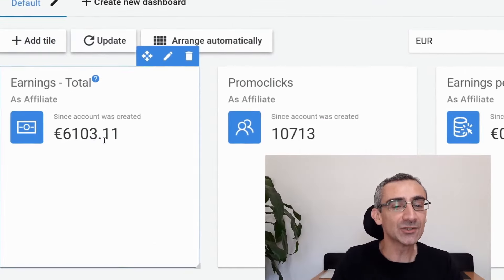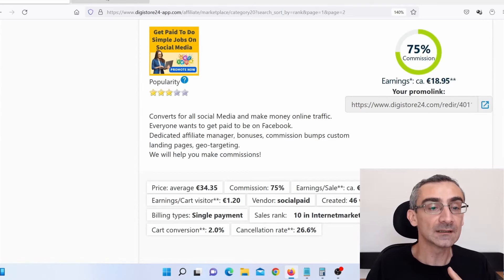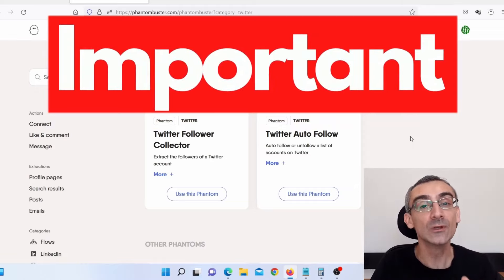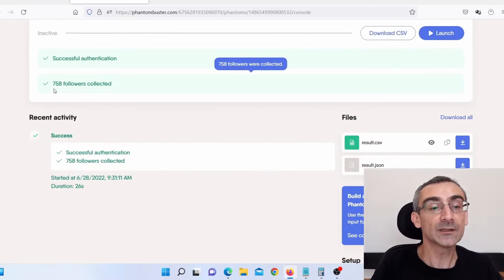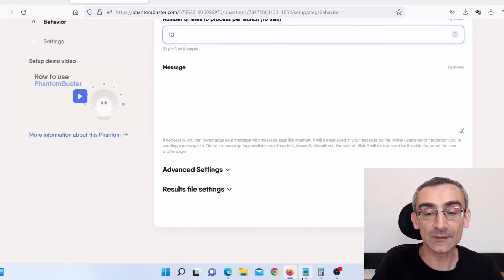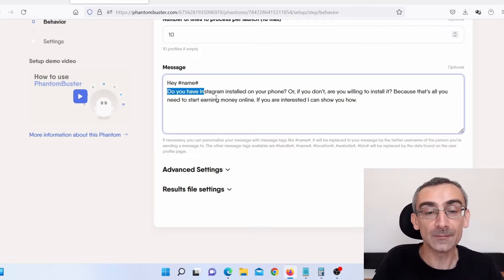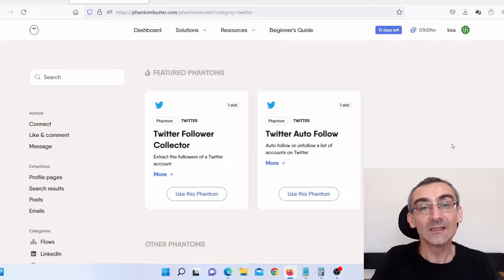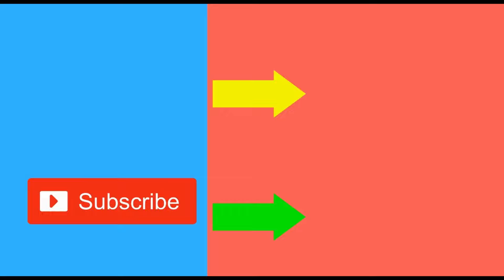Blackhat Digistore24 Traffic Method To Make +$2000 | How To Promote Digistore24 Products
If you are a beginner this is how to promote Digistore24 products, you can set everything up in 5 minutes and this software will work for you 24 hours a day.